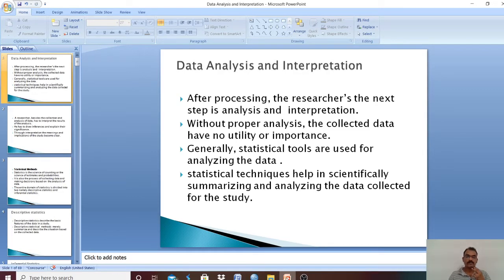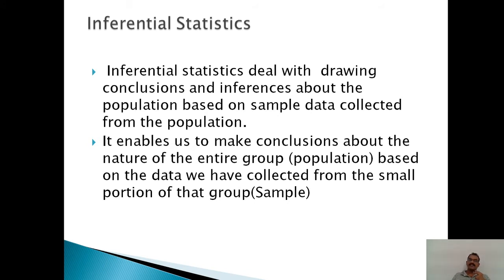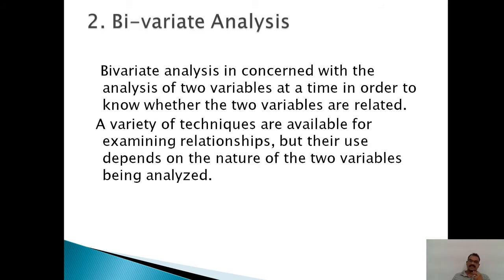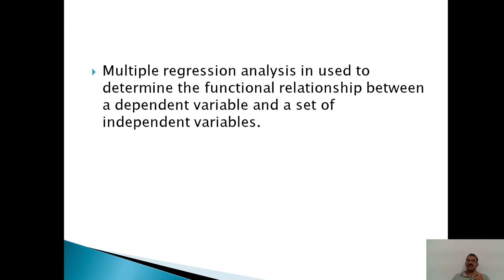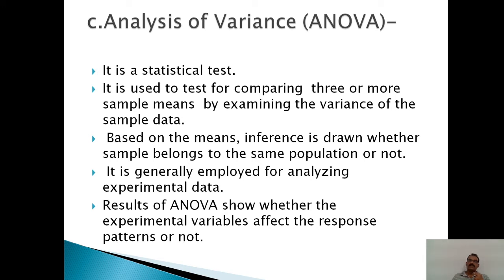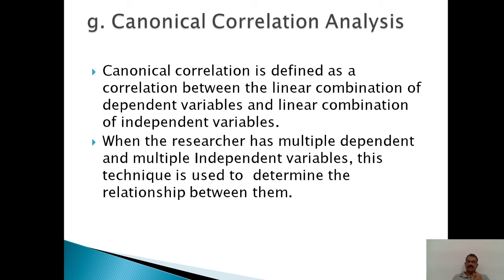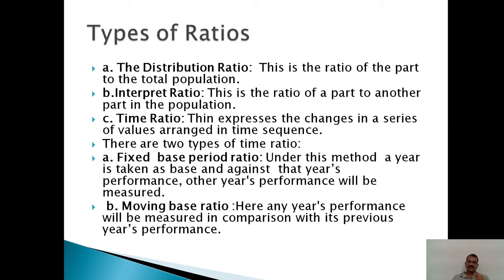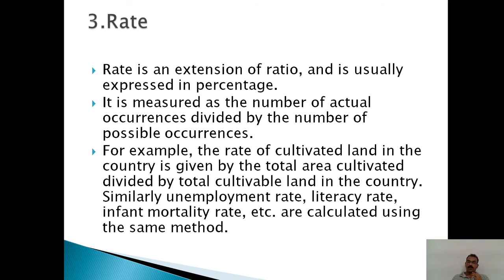Data Analysis and Interpretation 1